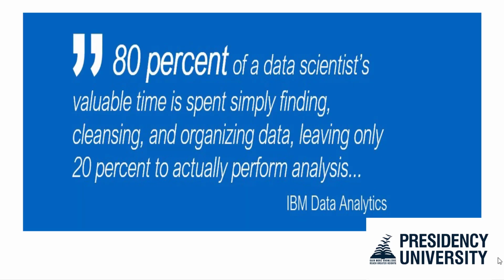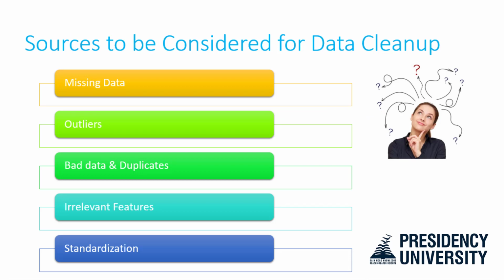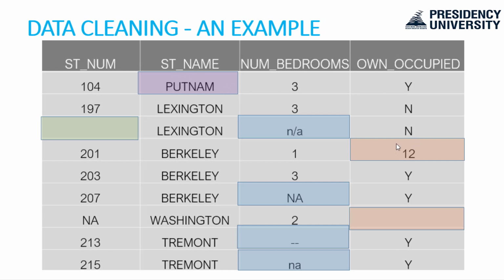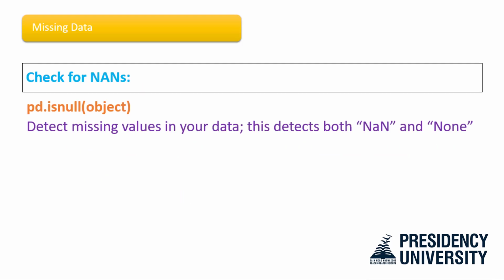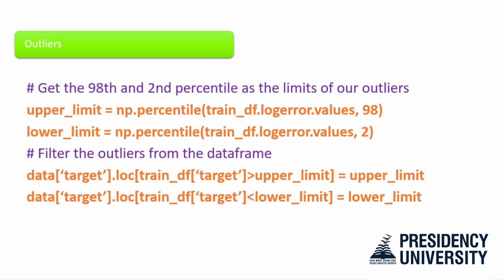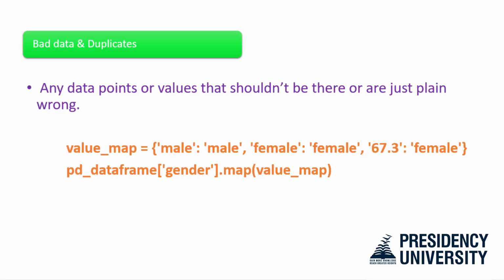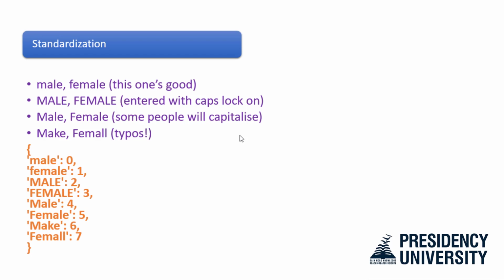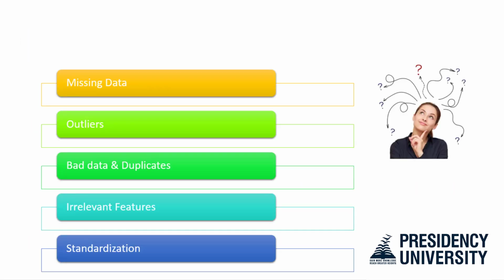Data Cleaning for Data Science | Presidency University, Bangalore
This video gives a detailed Insight on Data Cleaning Sources and how to avoid them using Pandas and Numpy Libraries.